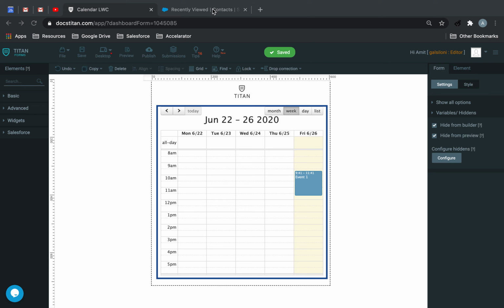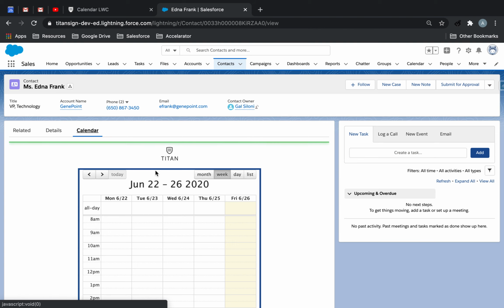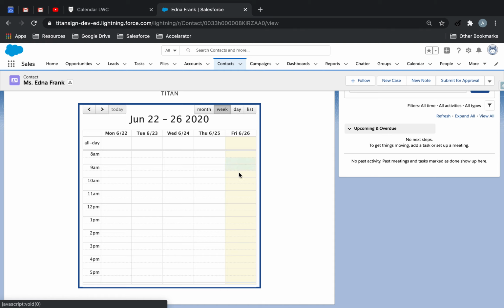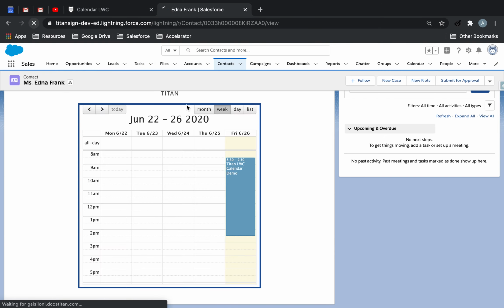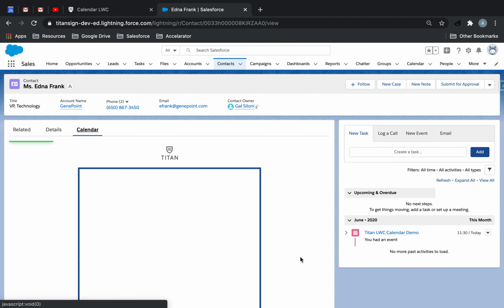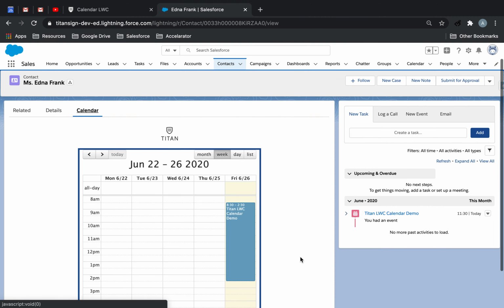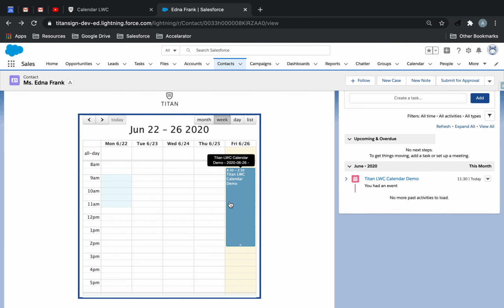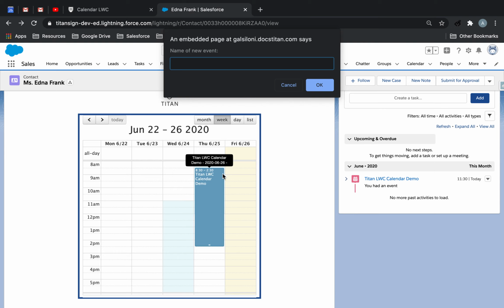Use Titan Calendar as a Lightning Web Component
In this video we will show you how to use Use Titan Calendar as a Lightning Web Component.